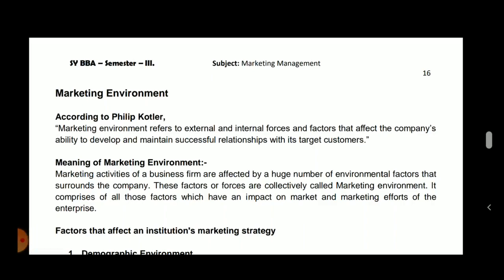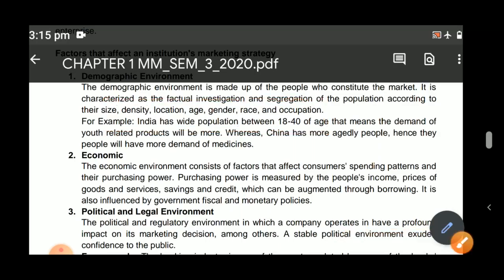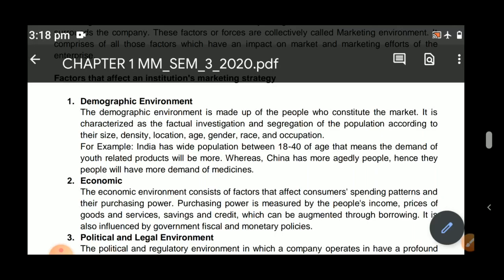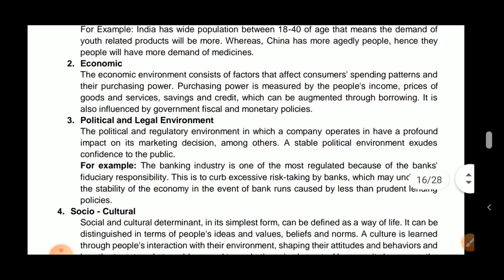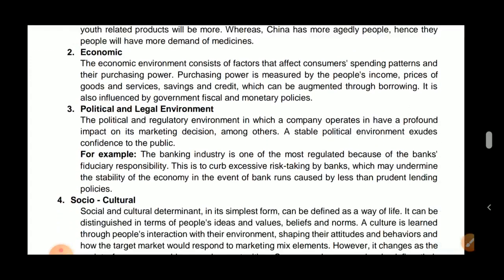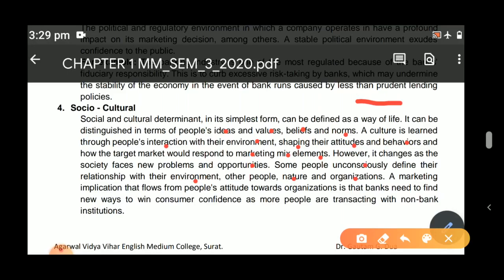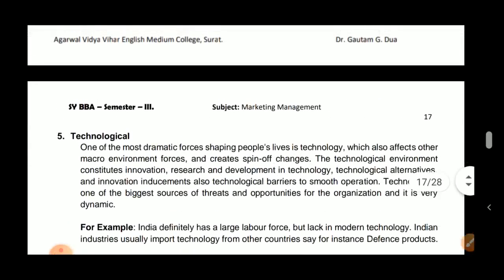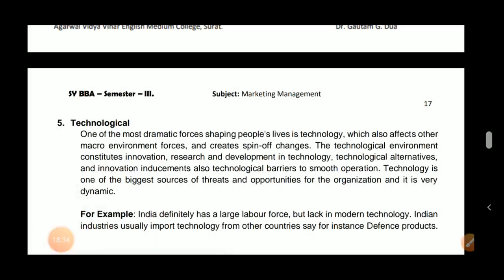SYBBA_MM_04_07_2020_GGD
Marketing Environment